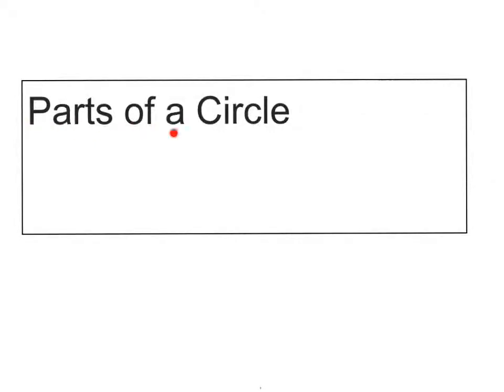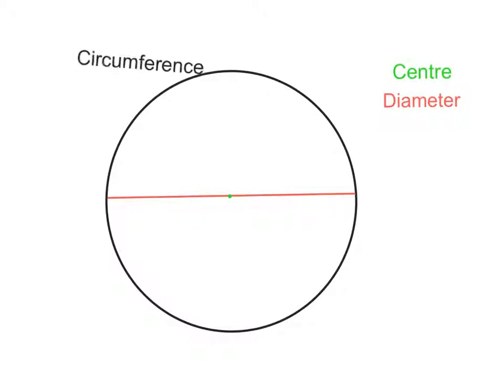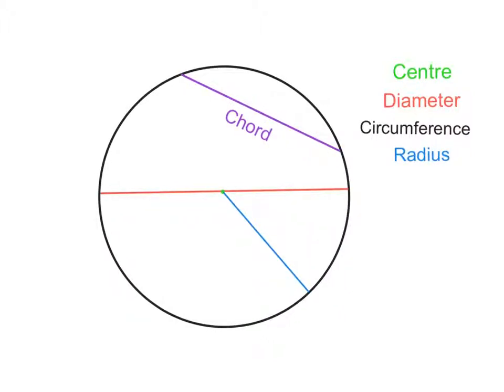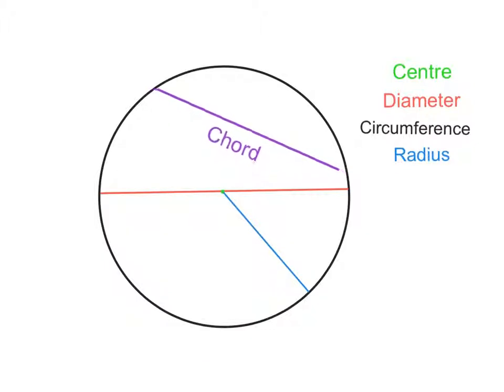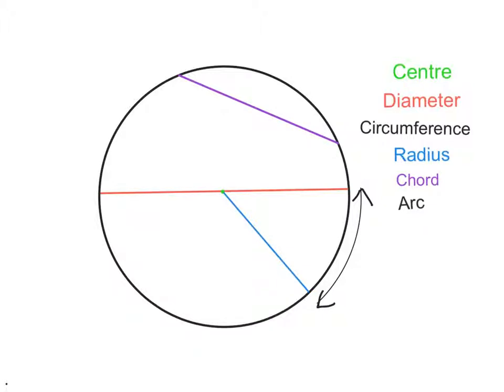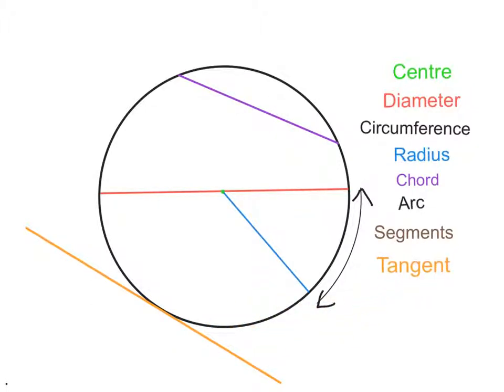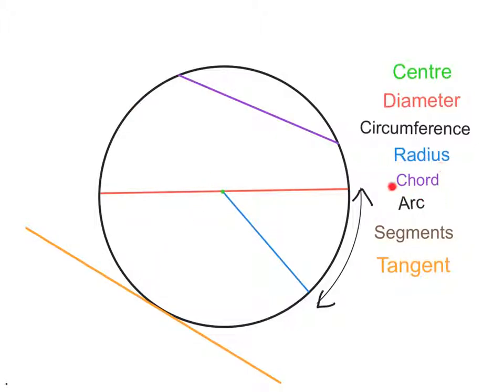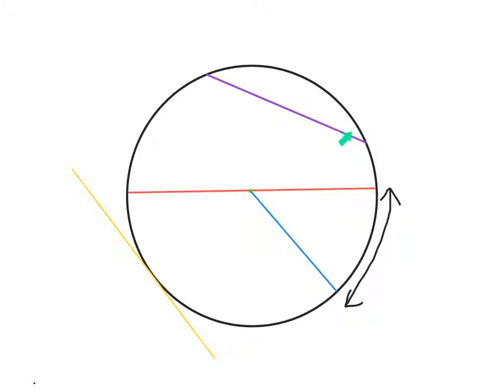parts of a circle